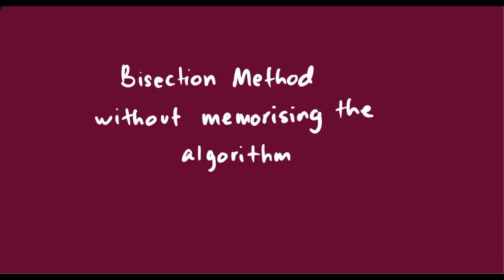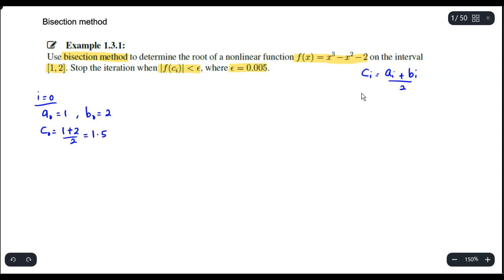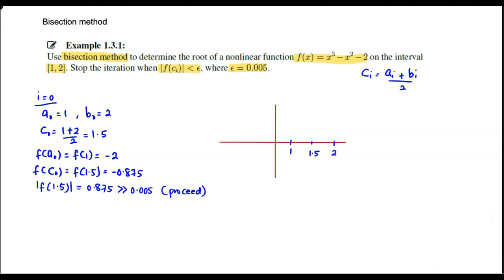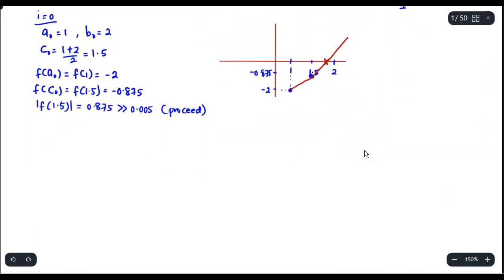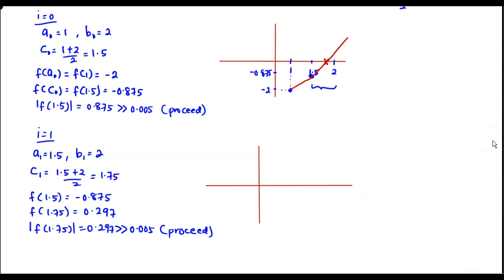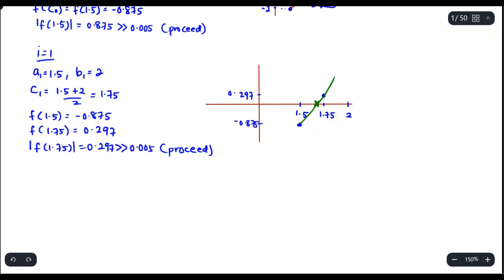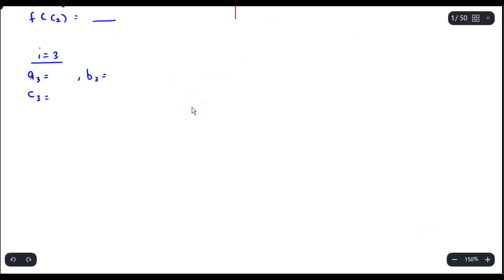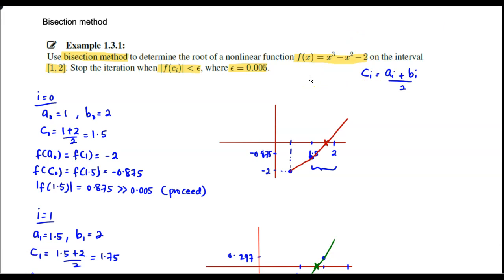The graphical explanation of Bisection method